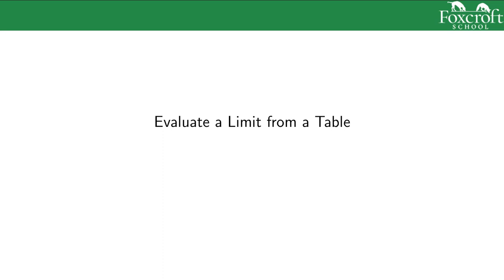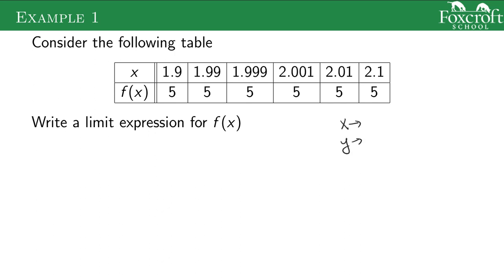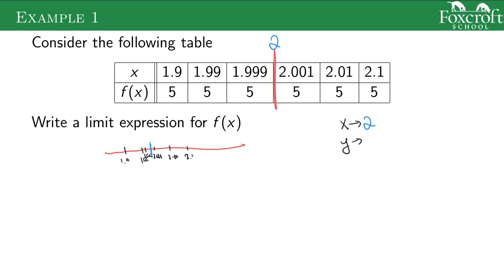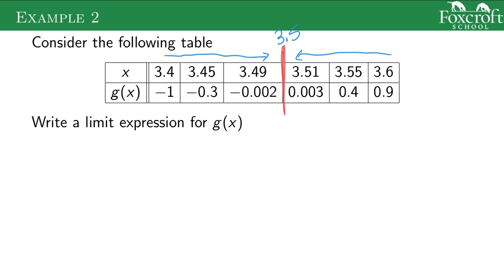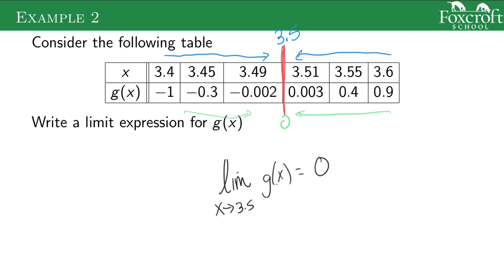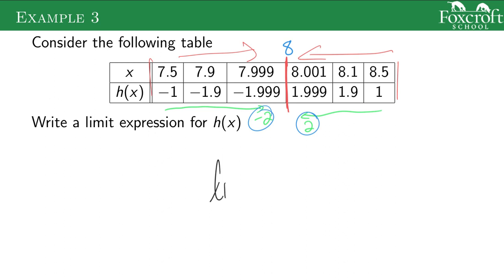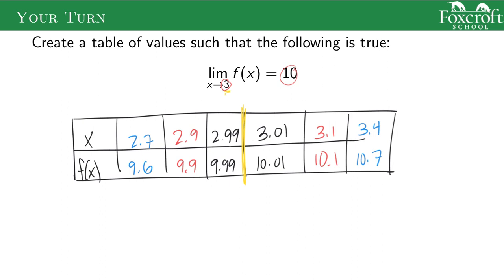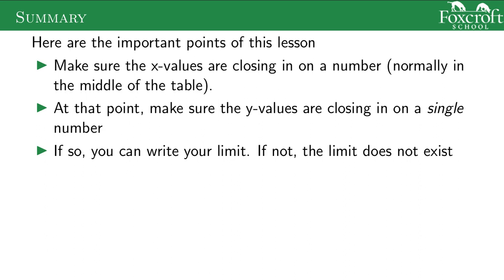Evaluating a Limit from a Table